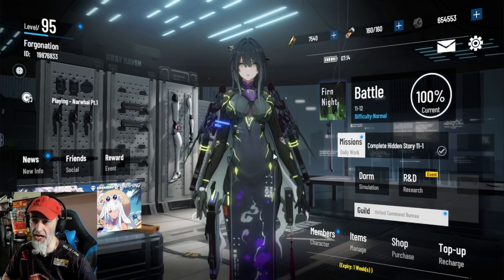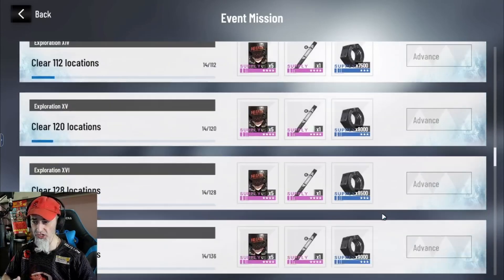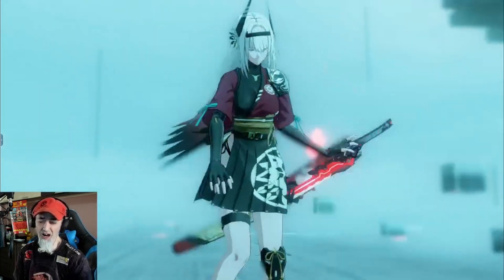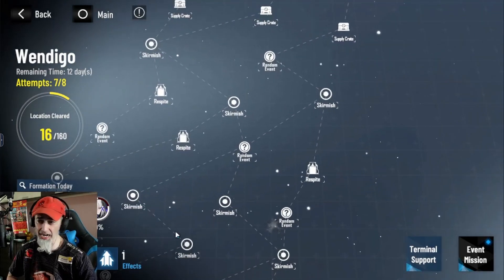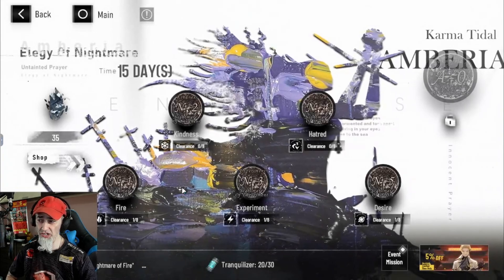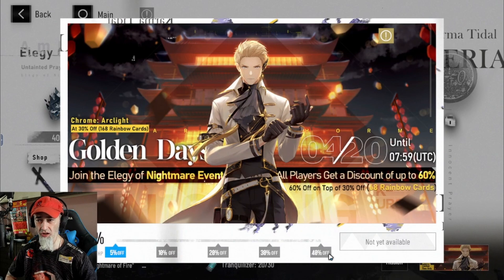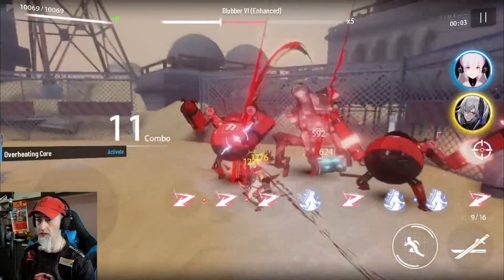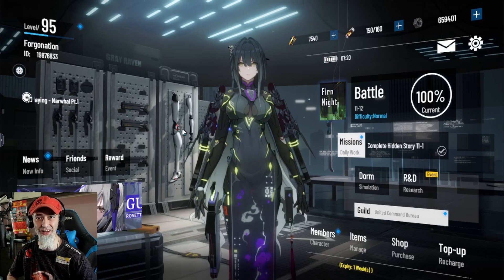Sweet sale for Golden Day Chrome skin! Punishing Gray Raven